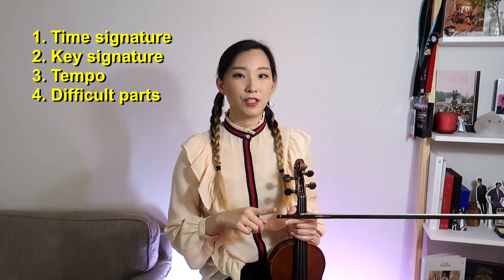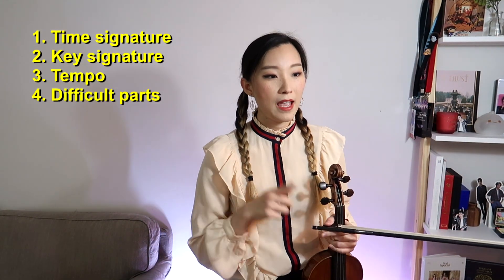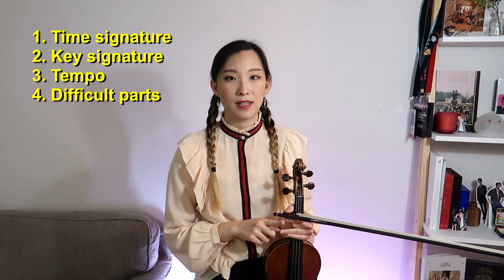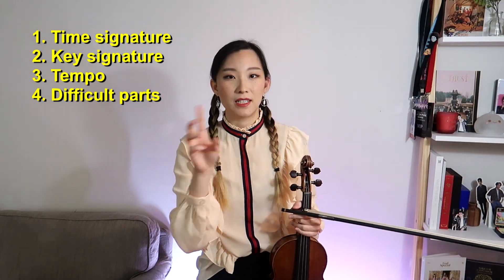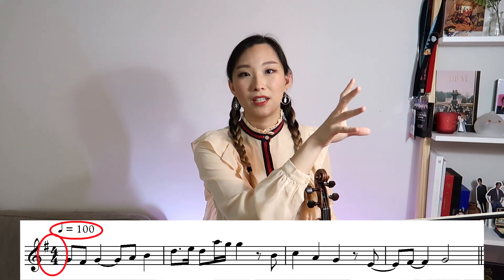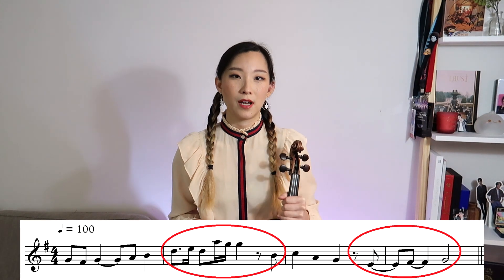HOW TO SIGHTREAD VIOLIN | Violinmas Day 7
Thanks for taking this journey with me. Hope the videos were useful :)

♪ LINKS ♪

♪ SOCIAL ♪

♪ SHEET MUSIC ♪

Be sure to check out my website that hosts all of my sheet music for FREE To download, open up the music in a tab, right click, and press "Save As..." I have violin, viola, and cello versions of almost everything.

I sometimes publish sheet music on there before I post their video covers.

♪ REQUESTS ♪

You can comment on any of my videos or submit a request through my website. Unfortunately I get a large amount of requests and cannot get through them all. Requests that are made by multiple people have a higher chance of getting done so if you are unsure, request it anyway because I keep a record of every request made.